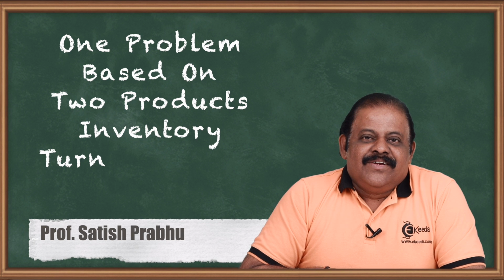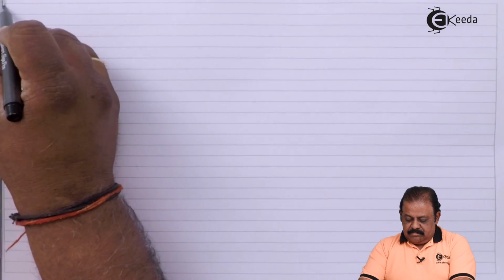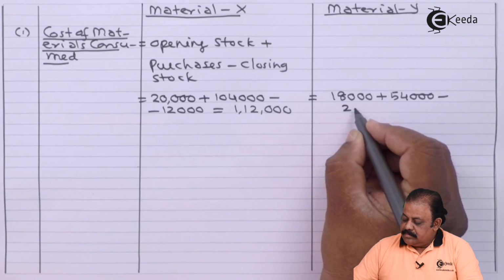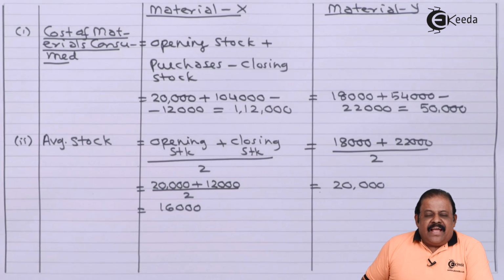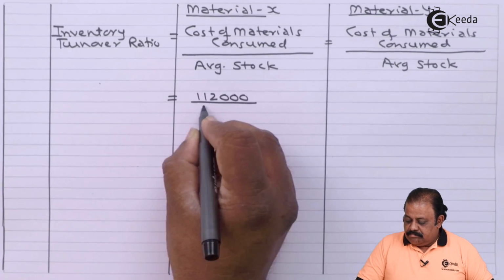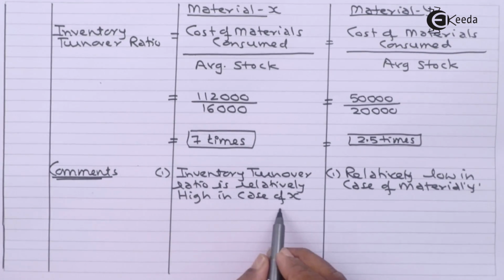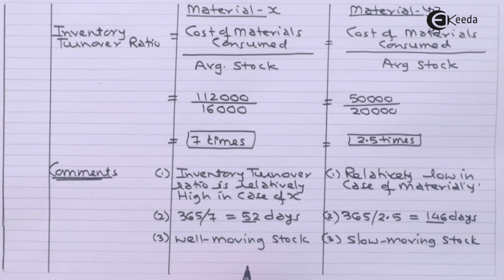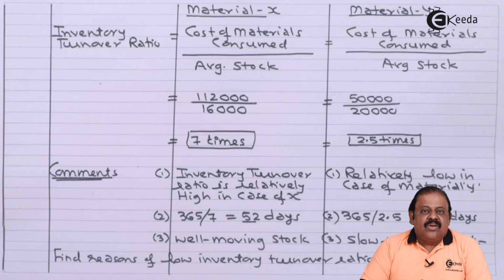One Problem Based on Two Products Inventory Turnover Ratio Comment - Material Cost - Cost Accounting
One Problem Based on Two Products Inventory Turnover Ratio Comment Video Lecture From Material Cost Chapter of Cost Accounting Subject For TYBCOM Students.

Cost Accounting
Cost Accounting Video Lectures
Material Cost
Ekeeda Commerce

Happy Learning : )